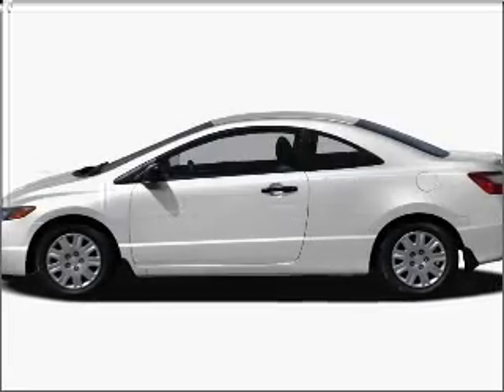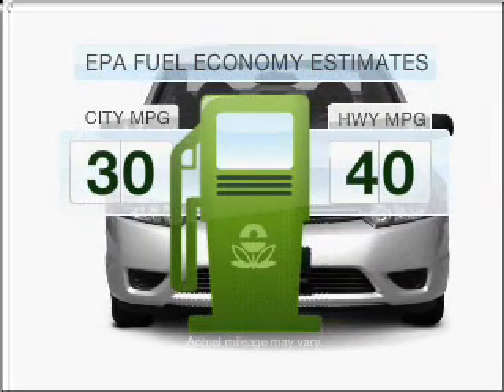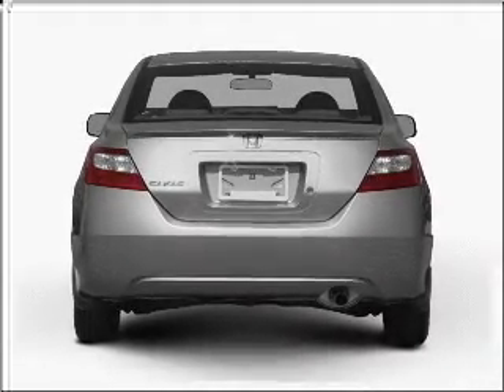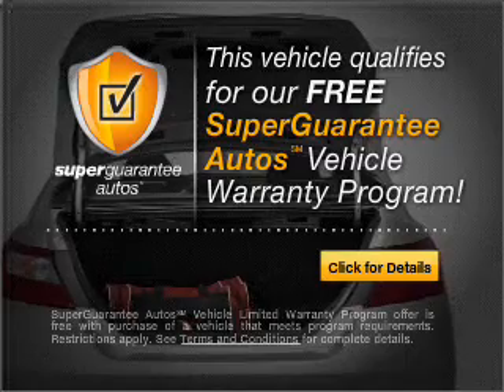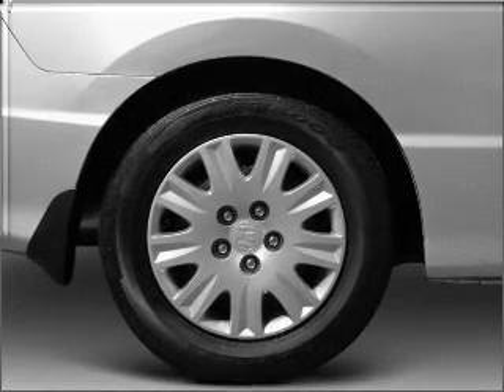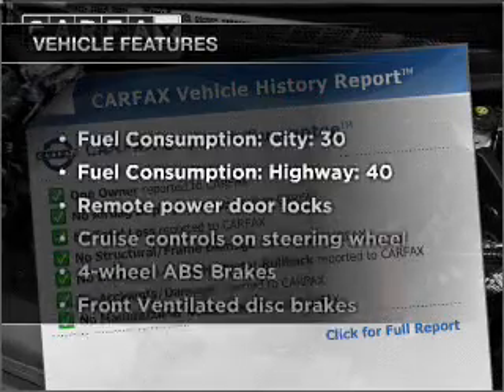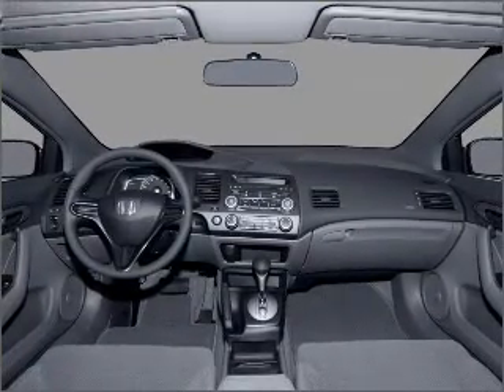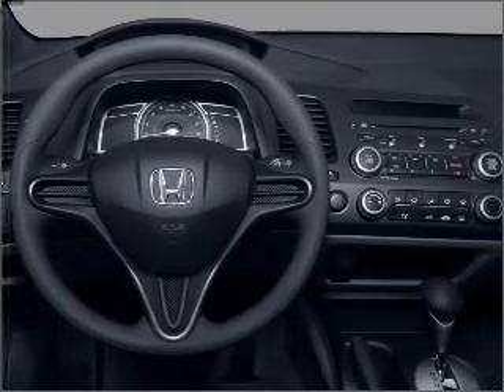2007 Honda Civic - Savannah GA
Year: 2007
Make: Honda
Model: Civic
Trim: LX
Engine: 1.8 liter inline 4 cylinder 16 valve
Transmission: 5-Speed Automatic
Color: Taffeta White
Mileage: 56172
Address:
1596 Chatham Pkwy @ I-16